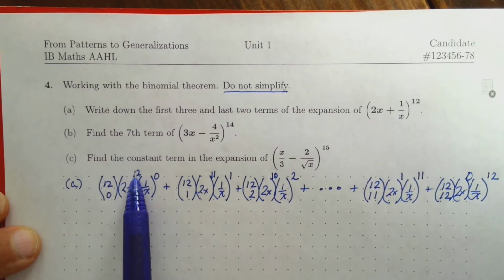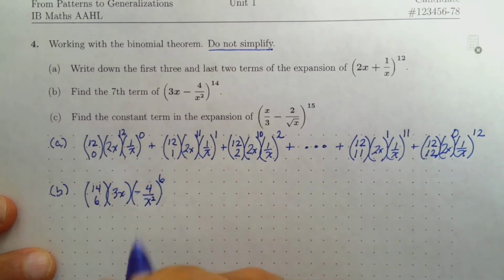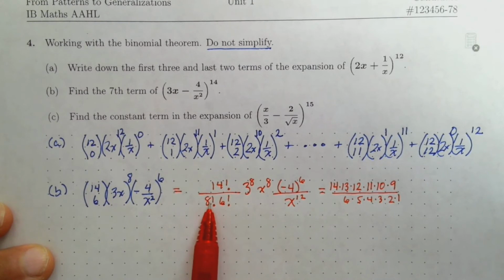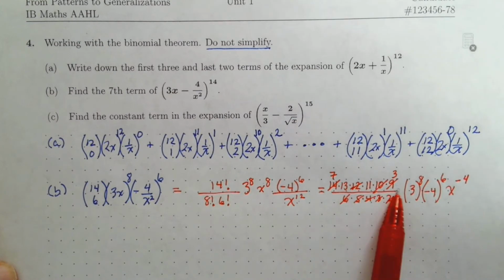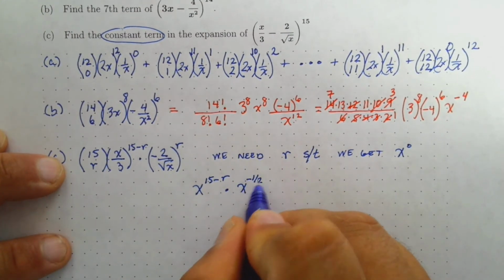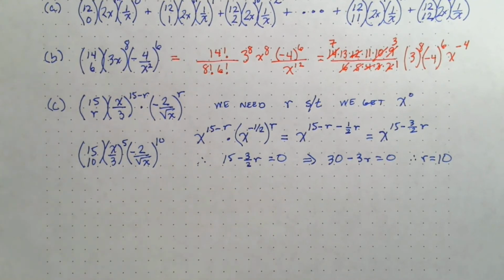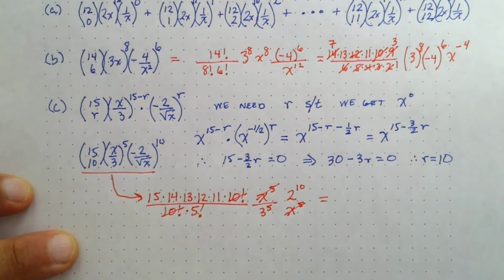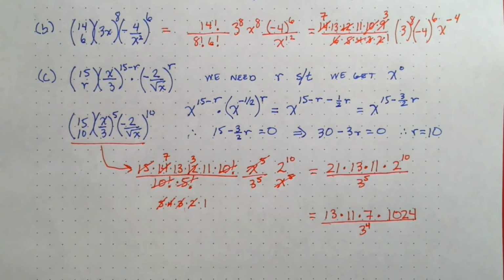Binomial Theorem (Expansion, Specific Term, Constant)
Working with the Binomial Theorem (without simplifying ) to write terms in an expansion, write a specific term without expanding, and determine the constant term in an expansion.

\begin{enumerate}[label=(\alph*)]
        \item Write down the first three and last two terms of the expansion of $\left(2x+\mfrac{1}{x}\right)^{12}$.
        \item Find the 7th term of $\left(3x-\mfrac{4}{x^2}\right)^{14}$.
        \item Find the constant term in the expansion of $\left(\mfrac{x}{3} - \mfrac{2}{\sqrt{x}}\right)^{15}$
    \end{enumerate}